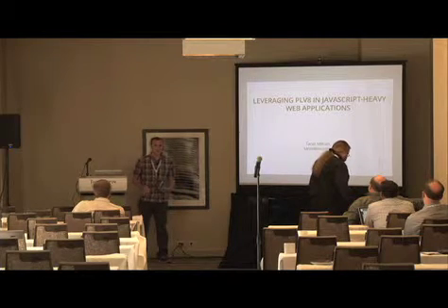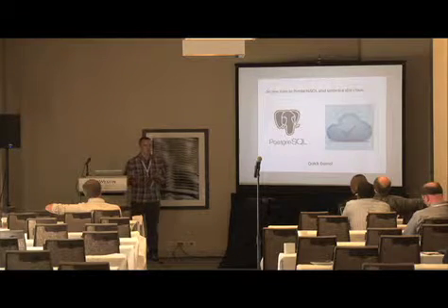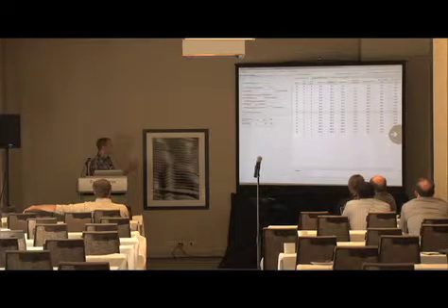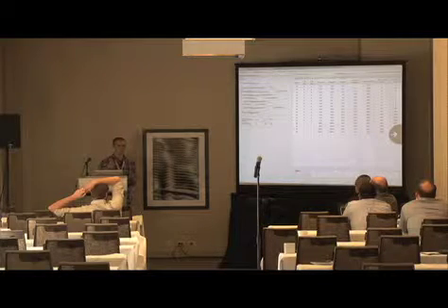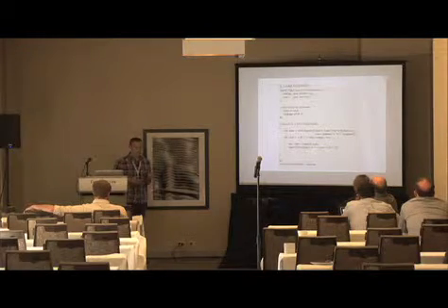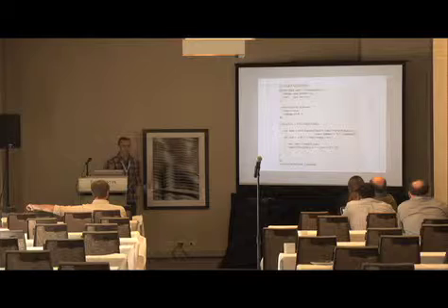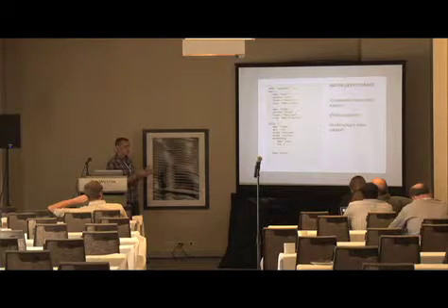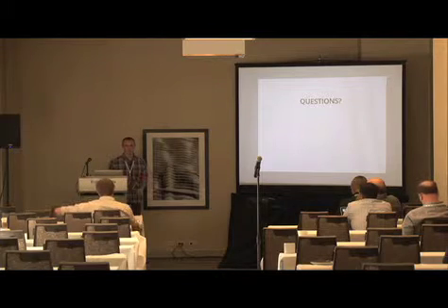Taras Mitran: Leveraging PLV8 in Javascript heavy Web Applications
Web applications requiring real-time responsiveness and collaborative user interaction demand more client-side operations and business rules. Such code requires mirroring or similar server-side rules. PLV8, the Postgresql module for an embedded javascript engine allows code-reuse in a high performance setting, especially when applying and returning JSON from a normalized database design.

In highly interactive web applications, increasingly larger sets of business rules and workflows are required to operate on the client-side in the browser. As expectations of desktop-quality applications on the web increase, such as Google Documents & Gmail, event-based decision making is requiring developers to utilize traditional design patterns such as Publish/Subscribe or model-view-controller designs as not purely server side. Code must often run similar procedures on both the desktop browser, mobile client and server for rules, document parsing, permissions, or validation. PLV8 is a an efficient solution for applying such code to database-driven applications.

PLV8, a Postgresql module running Google's V8 javascript engine in the database, lets you run javascript code that was originally written for the browser. In one case study of its usage, a customer in the human resources analytics industry requested an application with a highly customized web interface for editing numerical tabular data. Business rules dictated certain user actions would recursively trigger additional events. For example, if a user wanted to apply a regression equation to the base salary of employees grouped by tiers of experience, it would update their total compensation values and check boundary condition validations. In such a "what if" scenario, the user expects their screen to be updated in real-time, like excel would perform. Therefore, the optimal solution was to perform the action on the client, then send just the regression formula and target field to the server asynchronously to perform the same logic in PLV8 to save the results to the Postgresql database.